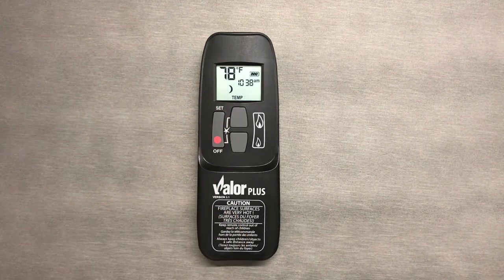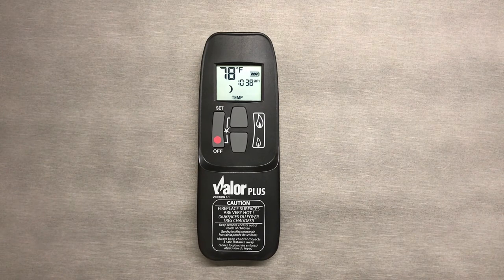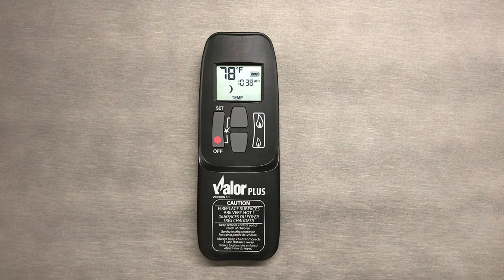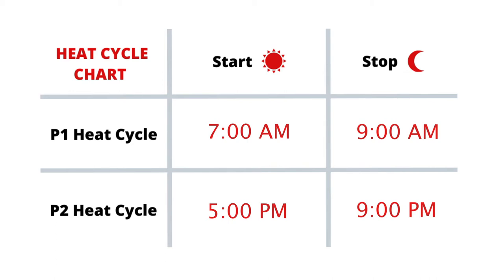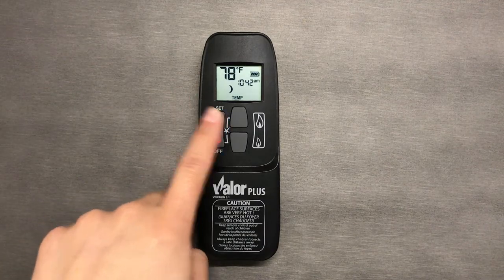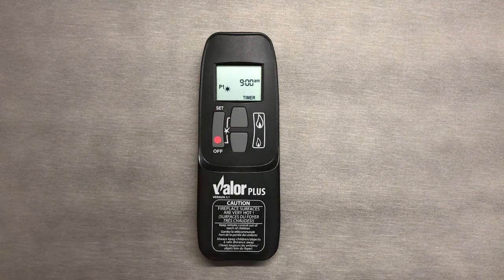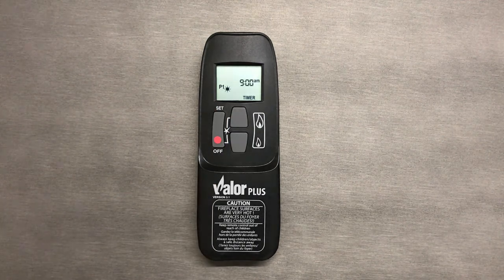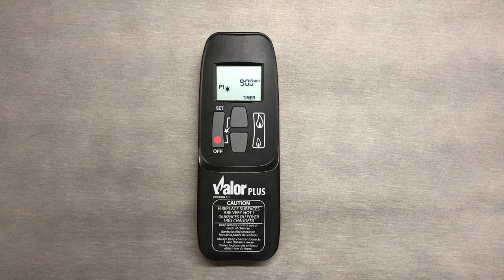Valorstat Max & Plus Remotes - 5 Timer Mode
Learn how to set your fireplace to run during certain times with your Valorstat Max or Plus remote!